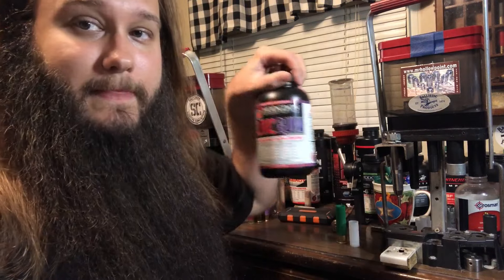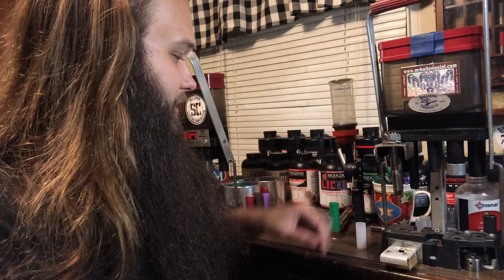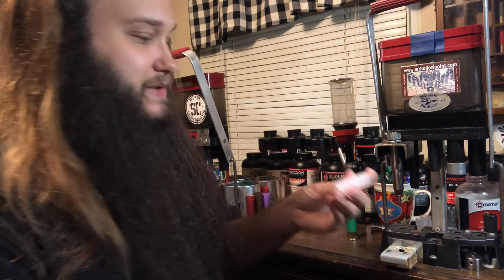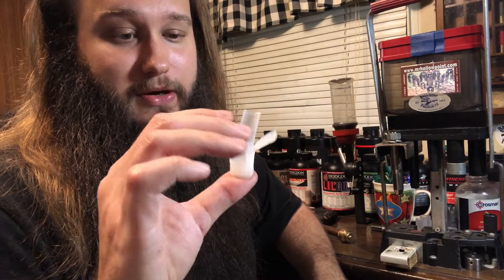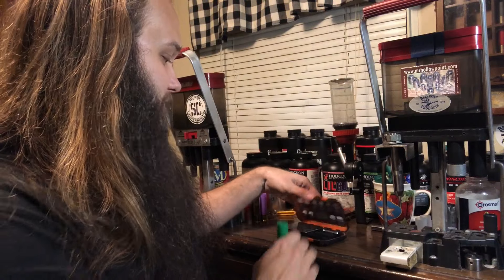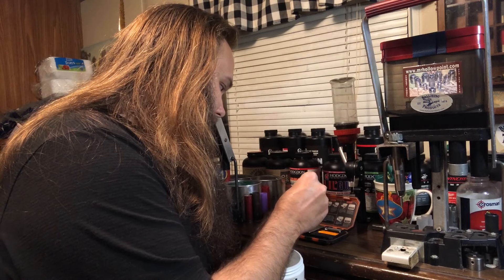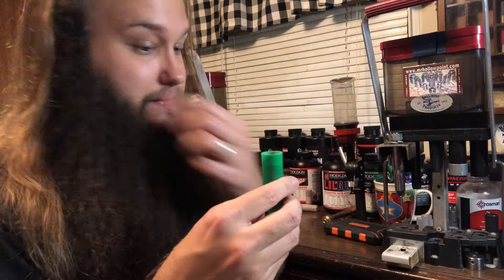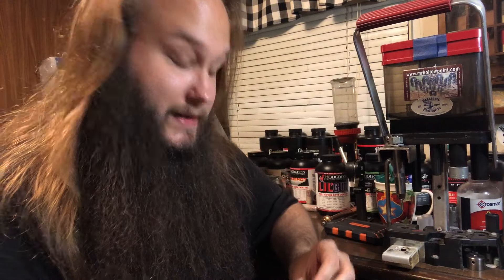12 Gauge 3” Steel & Bismuth Duplex For Ducks